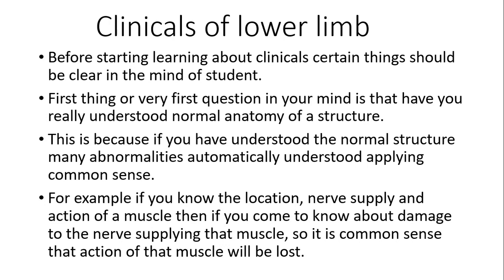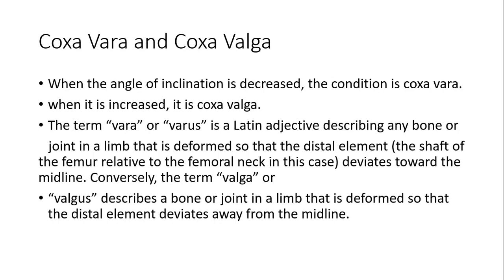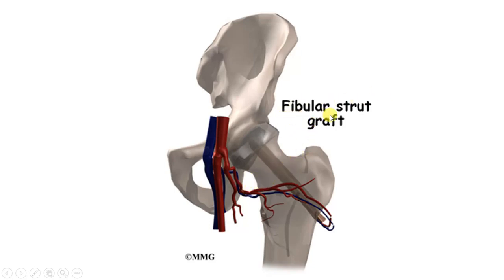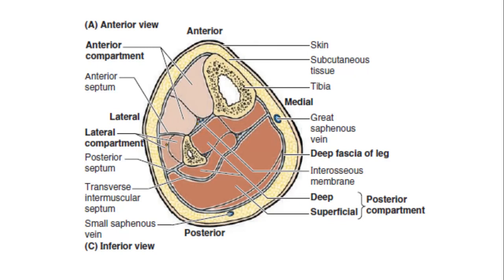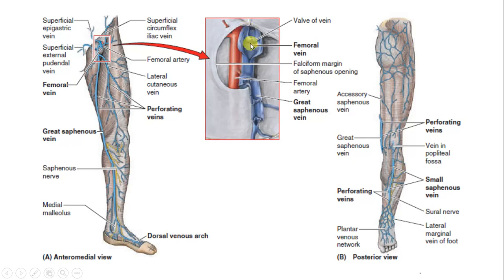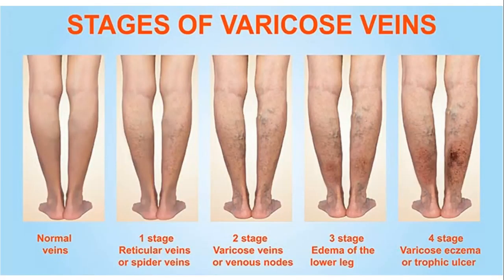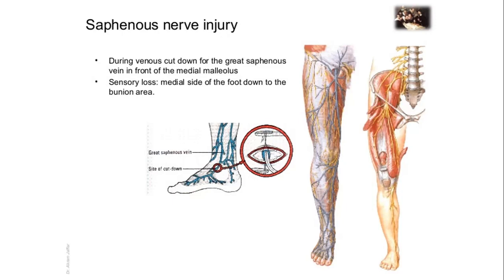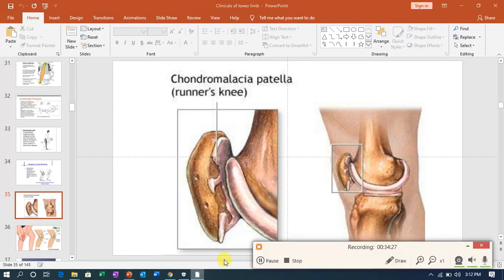Clinicals Of Lower Limb part 1 By Dr Mudassir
This video contains lecture on Clinicals of Lower Limb part 1 By Dr Mudassir